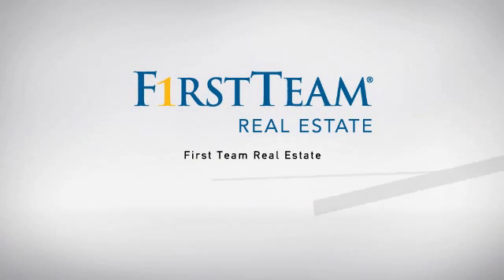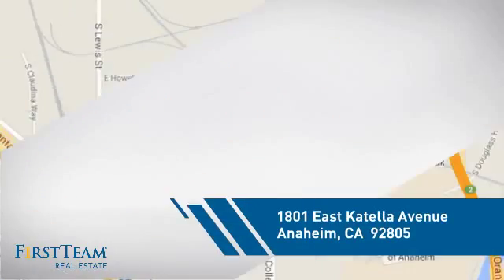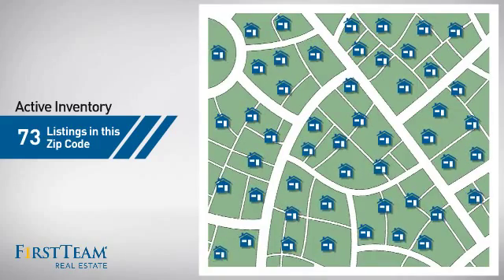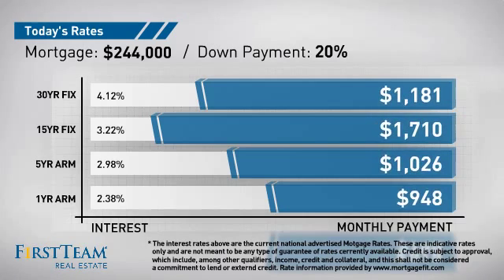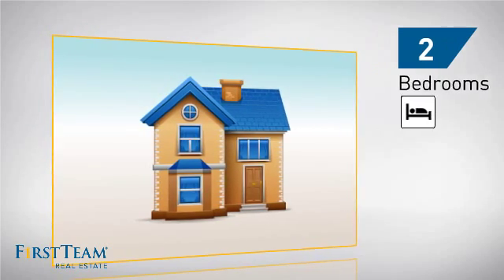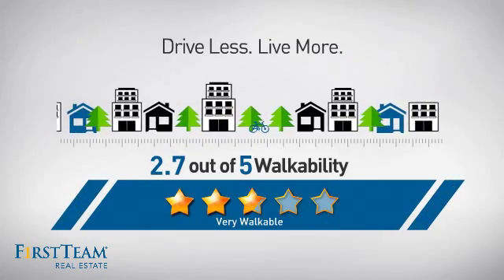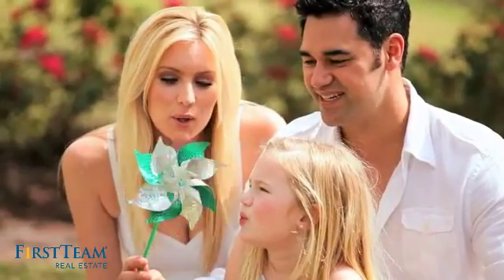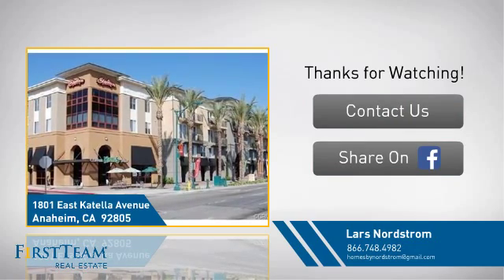1801 East Katella Avenue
This third story unit has views of Angels stadium is a rare opportunity. Very nice kitchen with granite countertops, stainless steel appliances. An additional water softener has been installed in this unit. Large master suite with spacious walk in closet. Full size washer/dryer, Secondary bedroom with walk in closet also on other side of unit for extra privacy with full bathroom close-perfect for roommate. Premium location no neighbors behind and extremely convenient to pool, spa, sauna and other amenities. Stadium Lofts make it easy to enjoy a carefree lifestyle with thoughtful luxuries: resort-style pool, spa and sauna; poolside fireplace and garden fountains; outdoor BBQ; fitness center; clubroom with its modern kitchen and multi-media entertainment area. Enjoy convenient access to 5/22/57 freeways, Disneyland, The Grove, Angels Stadium, restaurants and shopping.